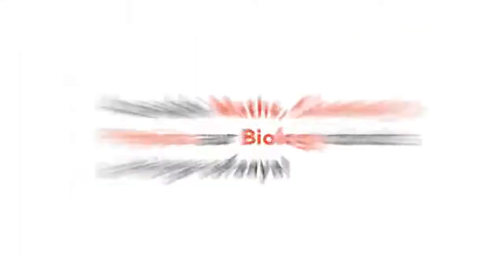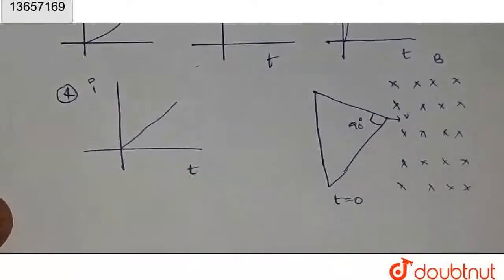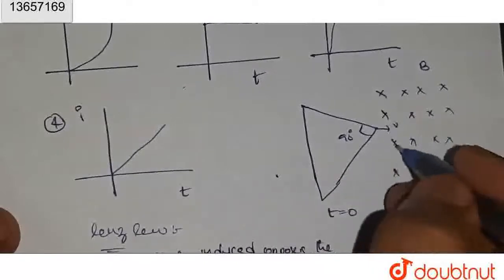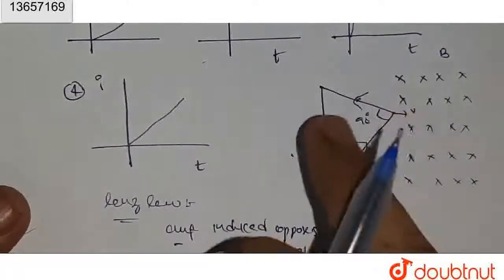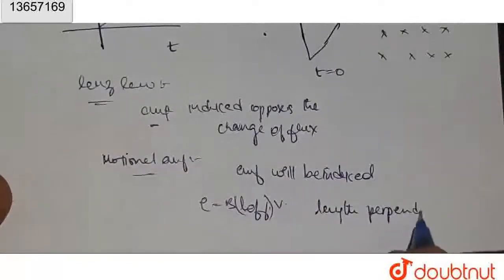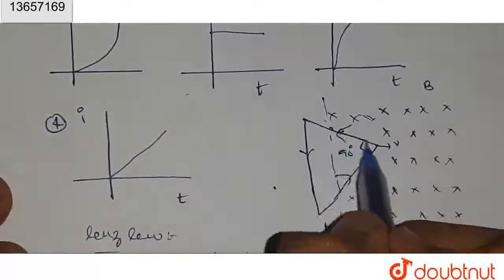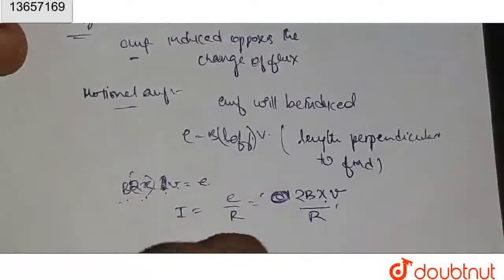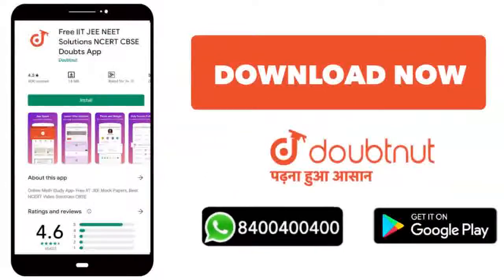The figure shows a right angled isosceles triangle wire frame. The wire frame starts entering in...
The figure shows a right angled isosceles triangle wire frame. The wire frame starts entering into the region of uniform magnetic field with constant velocity v at t=0. If I is the instantaneous current through the frame, then choose the corrent graph between I & t.
Class: 12
Subject: PHYSICS
Chapter: MOVING CHARGES AND MAGNETISM
Board:IIT JEE

👉 Have Any Query? Ask Us.